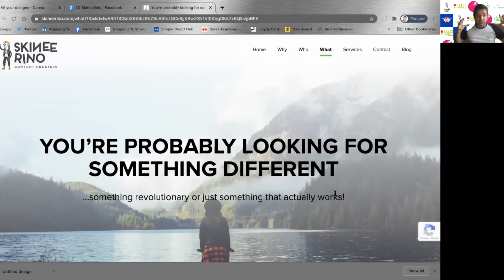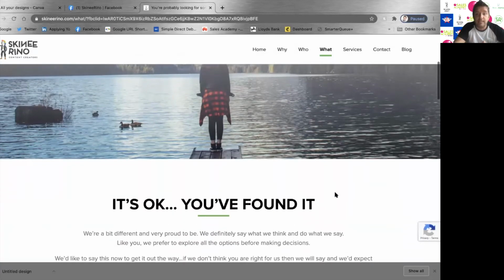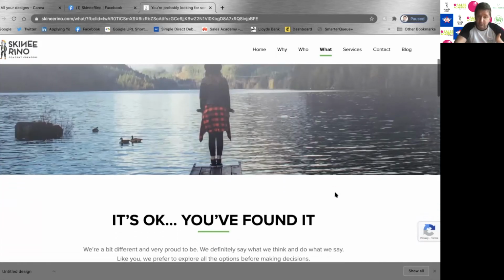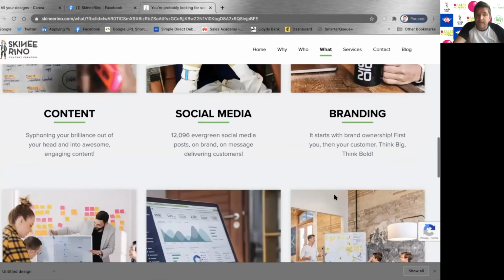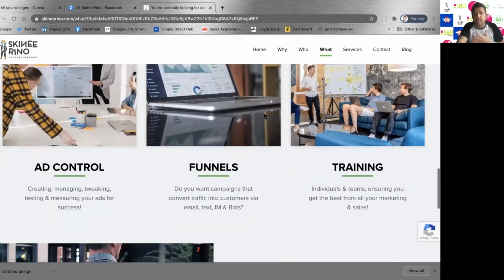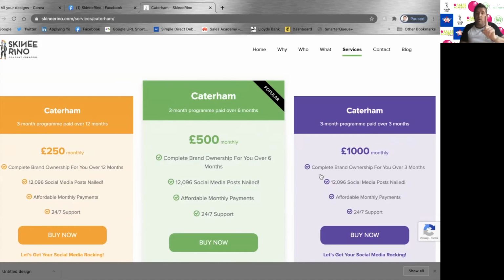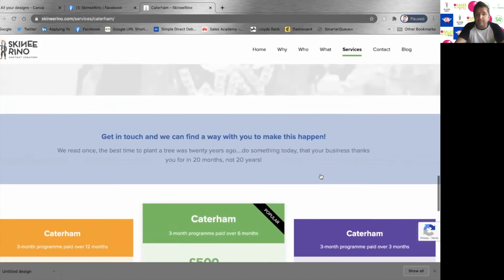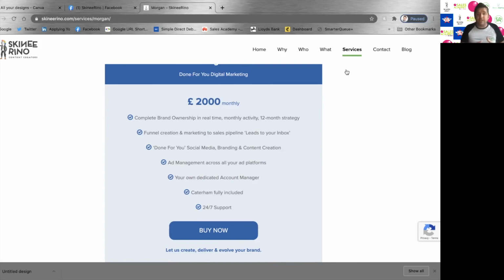5 Key Steps To Master Your Lead Generation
What if we told you that all you need to know about converting through your marketing to sales is about understanding and mastering these 5 simple steps?

Yes they are simple, no they are not easy! They take practice and as with any science, it is proven through practice and repetition...marketing is no different.